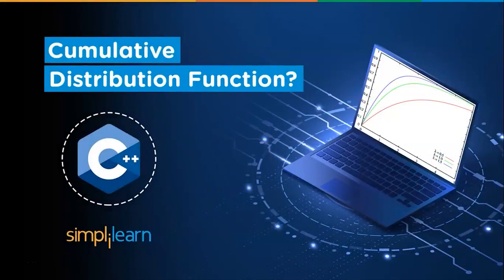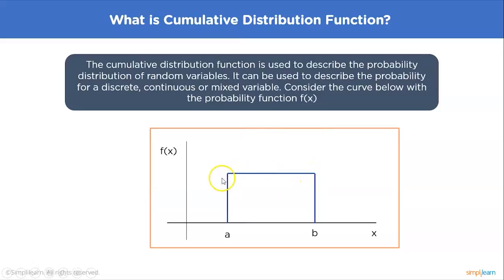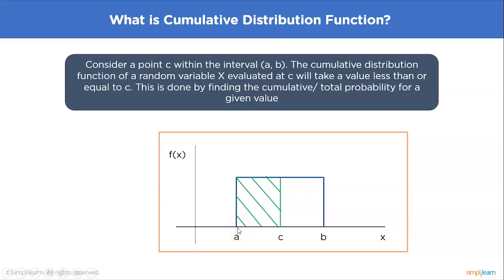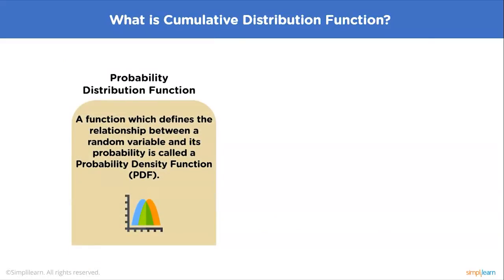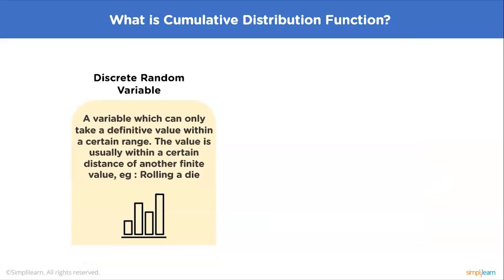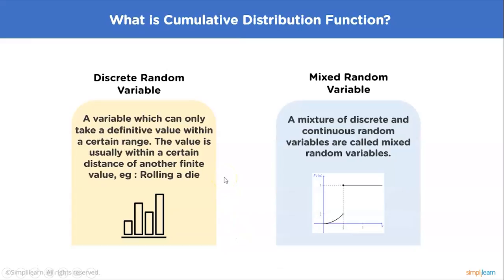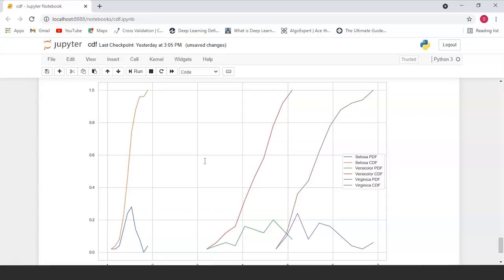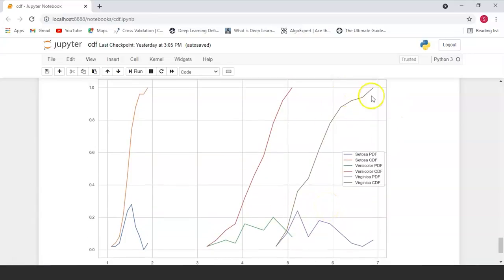Cumulative Distribution Function Tutorial With Example | CDF In Probability Tutorial | Simplilearn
In this Cumulative Distribution Function tutorial with example, we will talk about the cumulative distribution function, a statistical function wich gives us the total probability below a certain, selected point. We will see how to find the cdf and implement it using Python. The topics covered in this CDF in Probability Tutorial are :

00:00 What is Cumulative Distribution Function?
11:35 Case Study on Iris Dataset
20:15 Cumulative Distribution Function with Python

What is Cumulative Distribution Function?
The cumulative distribution function is used to describe the probability distribution of random variables. It can be used to describe the probability for a discrete, continuous or mixed variable. The cumulative distribution function of a random variable X evaluated at x will take a value less than or equal to x. This is done by finding the cumulative/ total probability for a given value. The cumulative distubution function can be calculated by integrating the probability density function with the points it is being calculated between as the limits.

About Simplilearn Data Scientist Program:
This Data Science course, in collaboration with IBM, features exclusive IBM hackathons, masterclass, and Ask-me-anything sessions for the best training experience. This Data Scientist certification training provides hands-on exposure to key technologies including R, Python, Machine Learning, Tableau, Hadoop, and Spark via live interaction with practitioners, practical labs, and industry projects.

Learning Objectives of Simplilearn Data Scientist Program:
Data Scientist is one of the hottest professions. IBM predicts the demand for Data Scientists will rise by 28% by 2020. Simplilearn's Data Science certification course co-developed with IBM encourages you to master skills including statistics, hypothesis testing, data mining, clustering, decision trees, linear and logistic regression, data wrangling, data visualization, regression models, Hadoop, Spark, PROC SQL, SAS Macros, recommendation engine, supervised, and unsupervised learning and more.

Key Features of Simplilearn Data Scientist Program:
✅ Exclusive Hackathons and Live interaction with IBM leadership (Includes live Master Classes and Ask me anything sessions)
✅ 220+ hours of live interactive learning (Live Data Science online classes by industry experts)
✅ Capstone and 15+ real-life Data Science projects (Built on datasets of Amazon, UBER, Comcast)
✅ Simplilearn JobAssist™ (Get noticed by the top hiring companies)